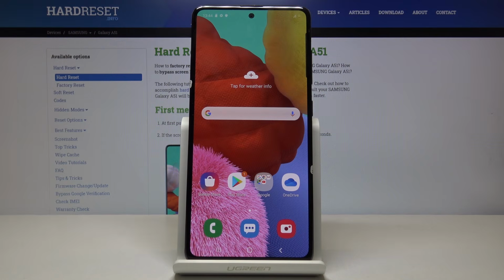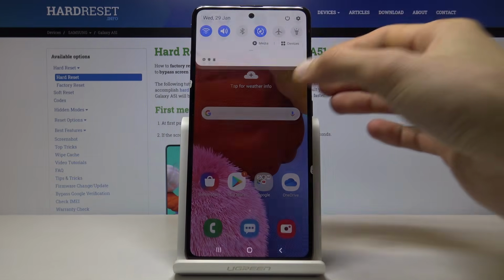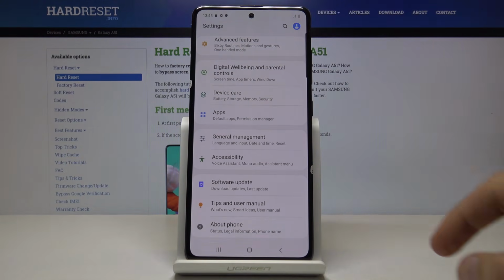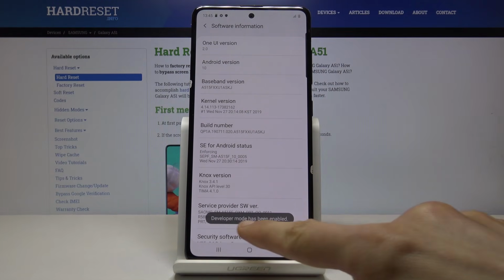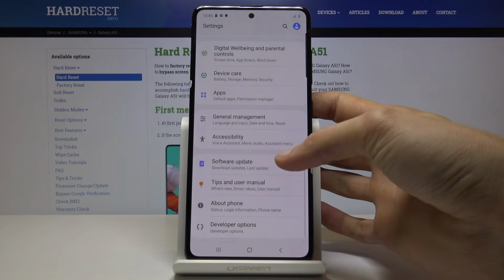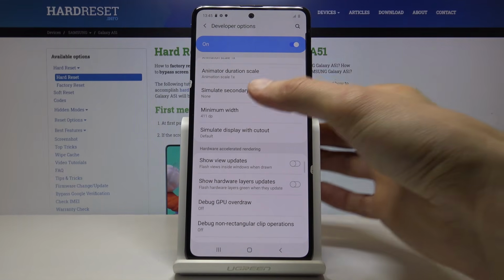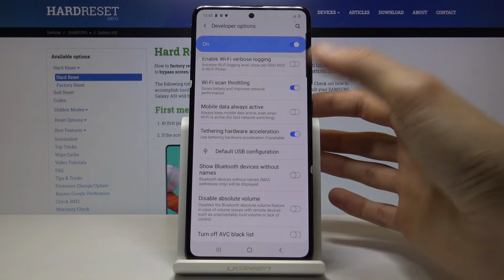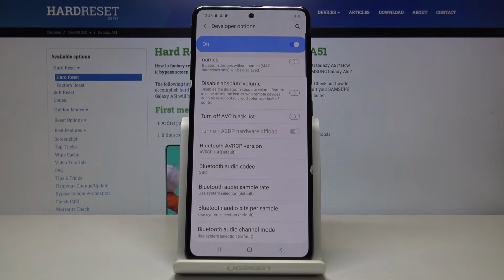How to Enable Developer Options in Samsung Galaxy A51 – OTG Connection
If you are wondering how to take a bit more control of your Samsung Galaxy A51, watch the following tutorial on how to enable Developer Options. Follow the presented steps and smoothly configure system behaviors. This super options will definitely help you profile and debug your applications and features.

How to enable Developer Options in Samsung Galaxy A51? How to activate Developer Options in Samsung Galaxy A51? How to use Developer Options in Samsung Galaxy A51? How to enable OTG Connection in Samsung Galaxy A51? How to unlock Developer Options in Samsung Galaxy A51?